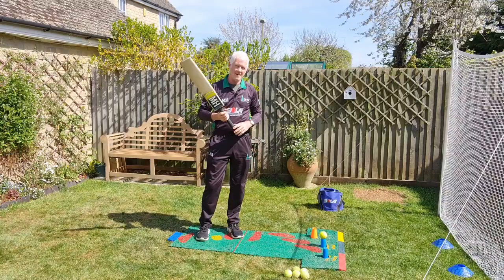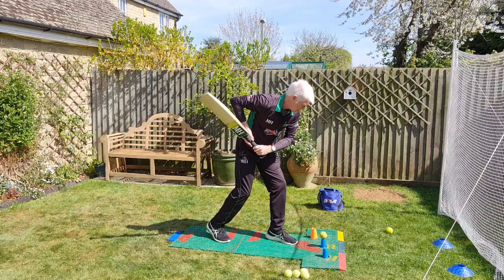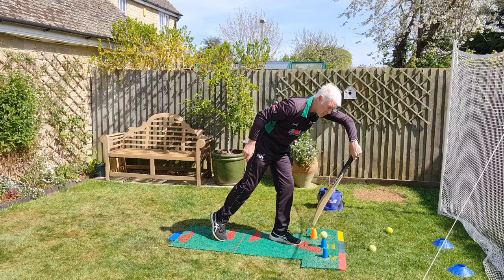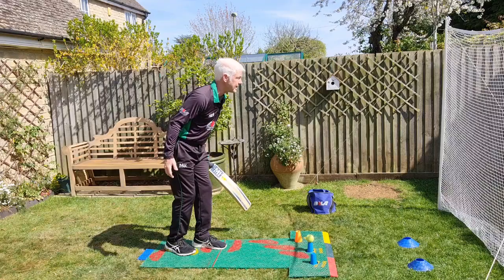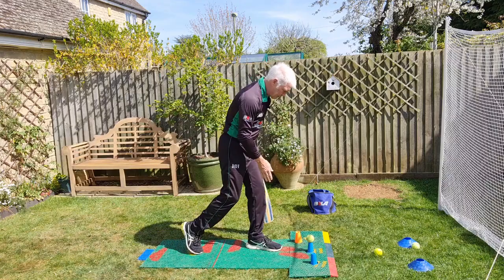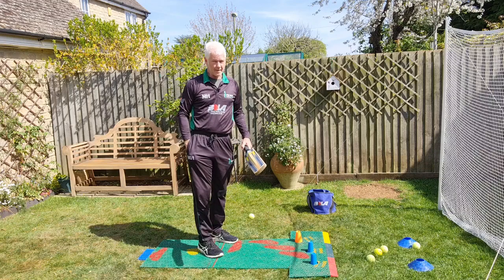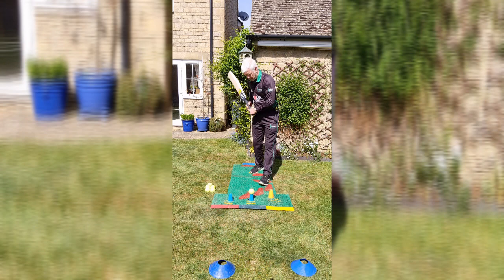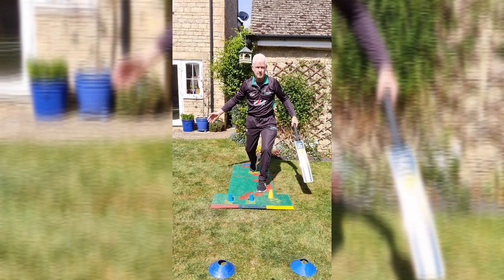Gary Palmer - Batting Drills and technical input to improve your Straight Drive.